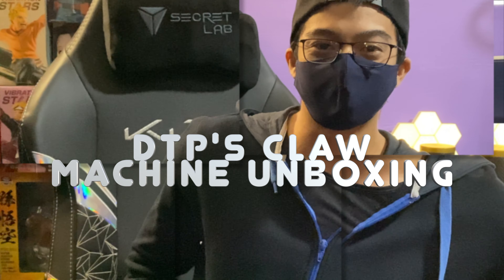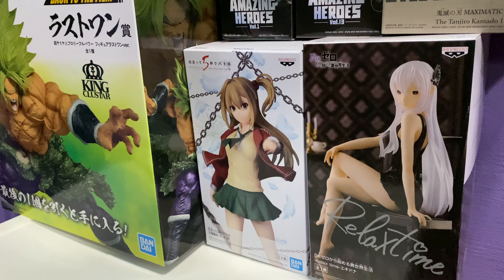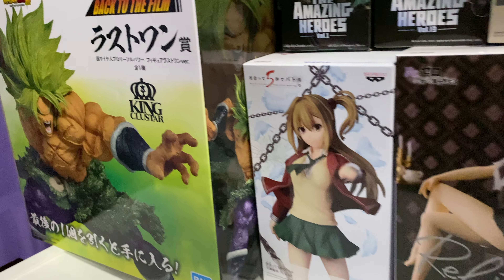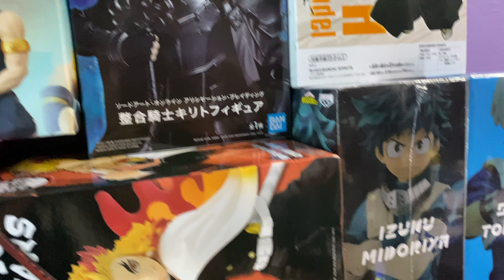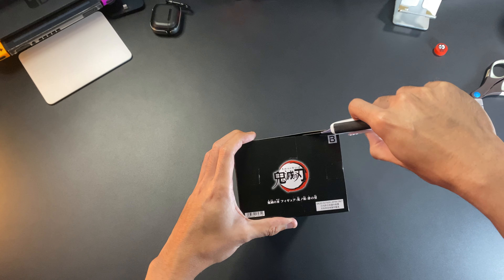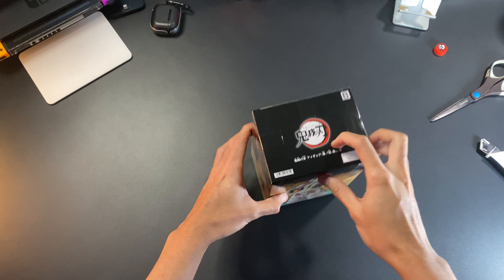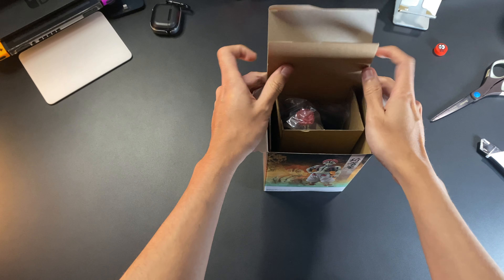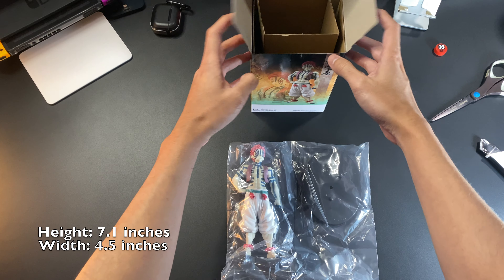CLAW MACHINE UNBOXING EP 4 - BANPRESTO DEMON SERIES VOL 4 AKAZA FIGURE - DEMON SLAYER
HI GUYS!

Welcome to Claw Machine Unboxing Episode 4!

In Claw Machine Unboxing (CMU) Episodes, we will be unboxing prizes won through Claw machines from various places!
The Magic Ticket Box will decide on which we will be unboxing today!

Magic Ticket Box List:
BANPRESTO VIBRATION STARS NEZUKO
BANPRESTO VIBRATION STARS RENGOKU [OPENED]
BANPRESTO VIBRATION STARS NARUTO
BANPRESTO VIBRATION STARS BORUTO
BANPRESTO TEXTURE IZUKU MIDORIYA
BANPRESTO TEXTURE SHOTO TODOROKI [OPENED]
BANPRESTO SOUL ENTERED MODEL ICHIGO
BANPRESTO GRANDLINE JOURNEY BOA HANCOCK
BANPRESTO CHRONICLE PORTGAS D ACE
BANPRESTO ABILIATORS CROCODILE
BANPRESTO SAO KNIGHT KIRITO
BANPRESTO DEMON SLAYER SERIES VOL 12 TENGEN UZUI [OPENED]
BANPRESTO DEMON SERIES VOL 5 MUZAN (FEMALE)
BANPRESTO DEMON SERIES VOL 4 AKAZA
BANPRESTO MAXIMATIC TANJIRO
BANPRESTO AMAZING HEROES VOL 1 IZUKU MIDORIYA
BANPRESTO AMAZING HEROES VOL 10 TENYA IIDA
BANPRESTO AMAZING HEROES VOL 12 HAWKS
BANPRESTO AMAZING HEROES VOL 13 IZUKU MIDORIYA
BANPRESTO AMAZING HEROES VOL 14 BAKUGO
BANPRESTO BATTLE IN 5 SECONDS AFTER MEETING YUURI
BANPRESTO RLEAX TIME ECHIDNA
BANPRESTO DBS SUPER MASTERS DIORAMA THE SON GOKU
BANPRESTO ICHIBAN KUJI PRIZE A ITADORI
BANPRESTO ICHIBAN KUJI PRIZE A KING
BANPRESTO ICHIBAN KUJI LAST PRIZE BROLY
SEGA TENGEN UZUI
Q POSKET YOH ASAKURA
Q POSKET ANNA KYOYAMA